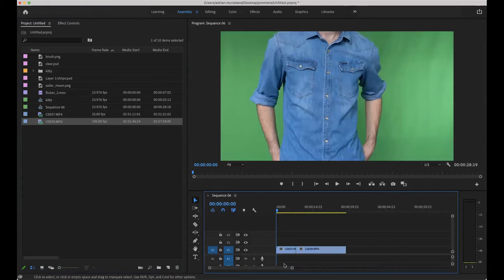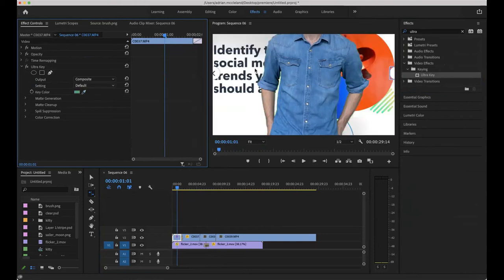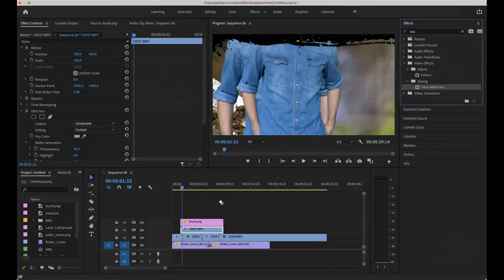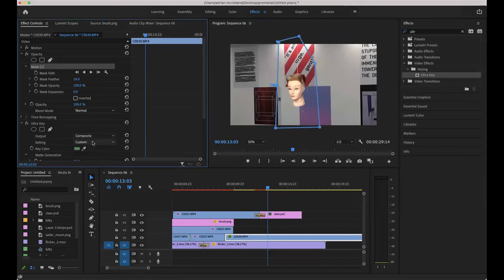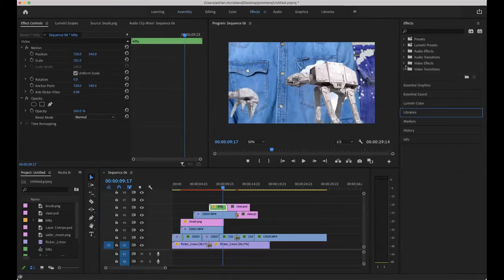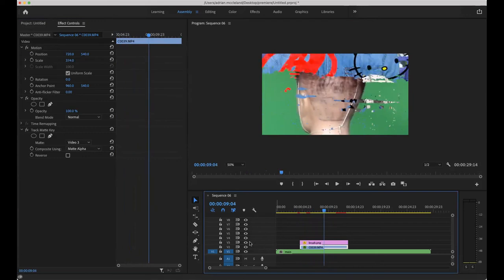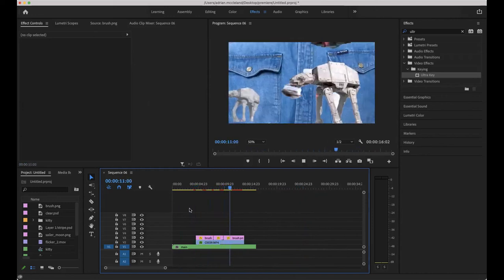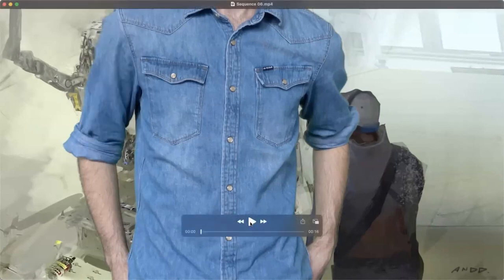transitions & track matts